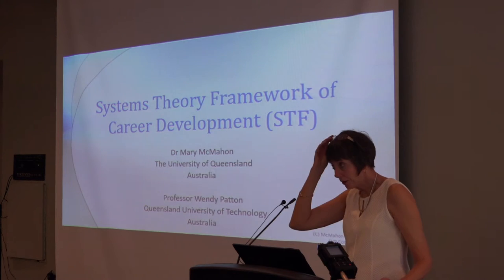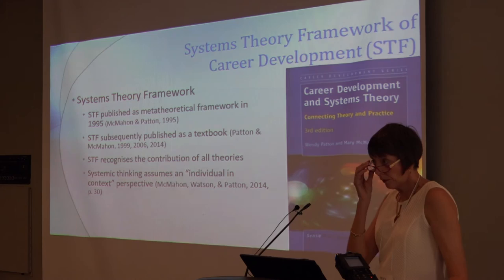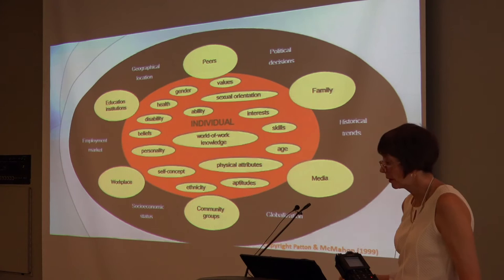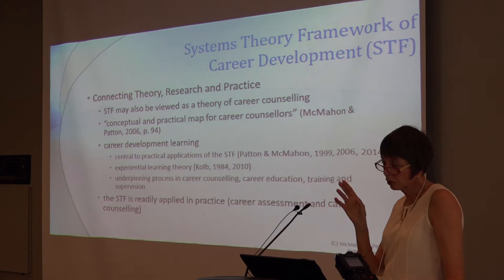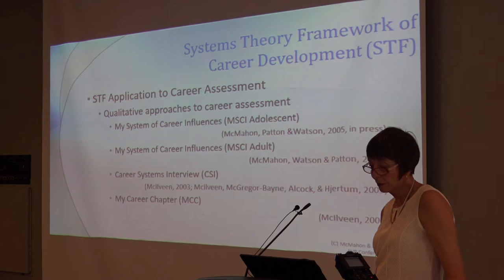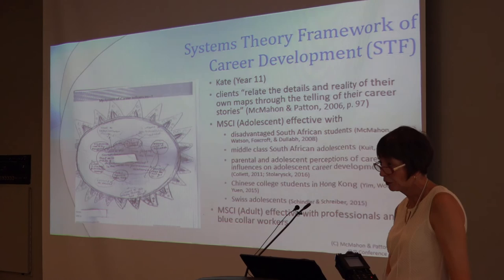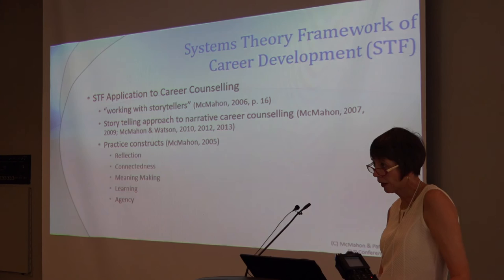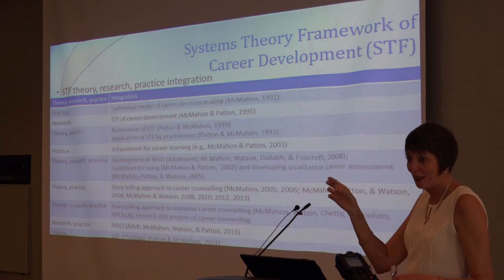Plenary I - Mary McMahon - 2016 Society for Vocational Psychology Conference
Systems Theory Framework of Career - Plenary I: Challenges and Opportunities in Vocational Psychology for Integrating Theory, Research, and Practice